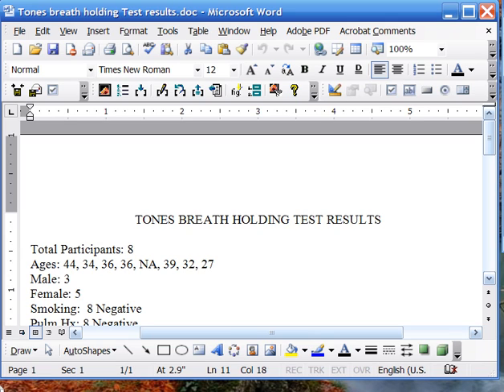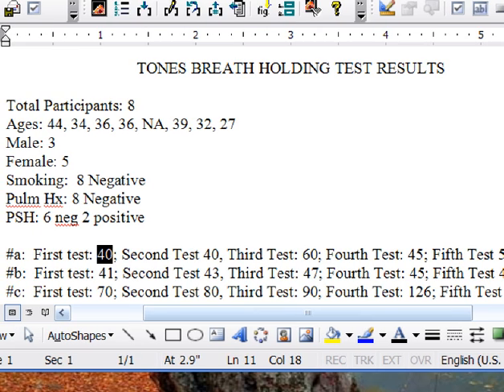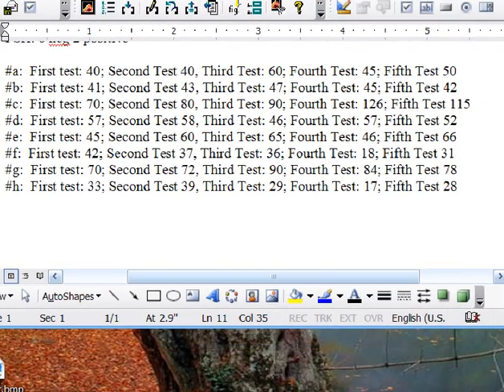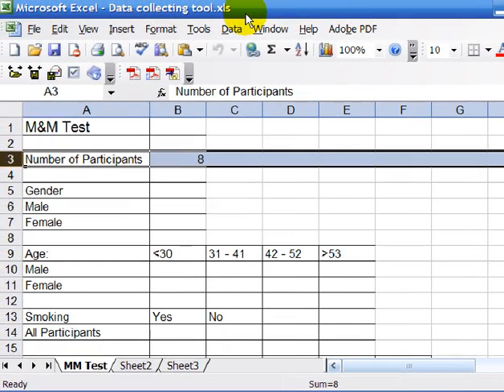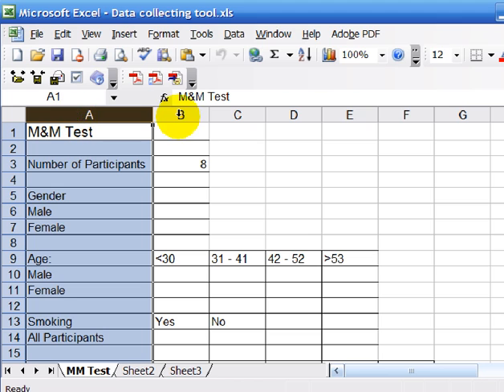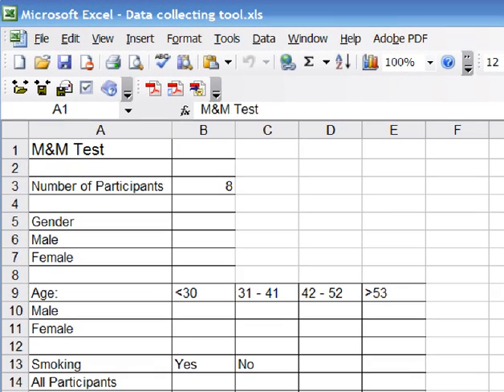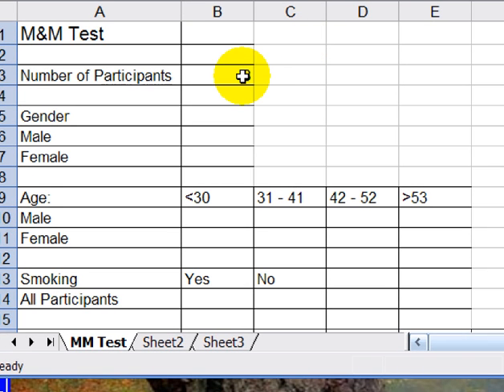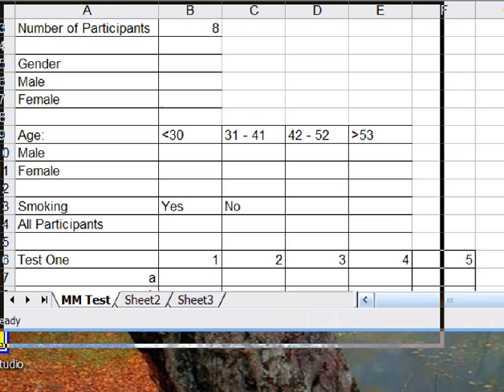Excel lesson One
40 FPS 150 zoom for Excel 2003 - Intro